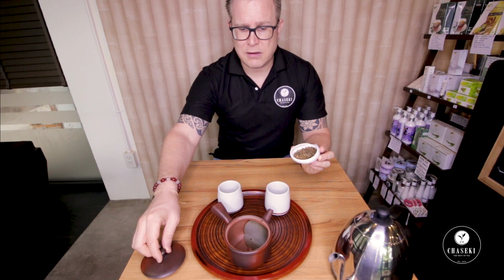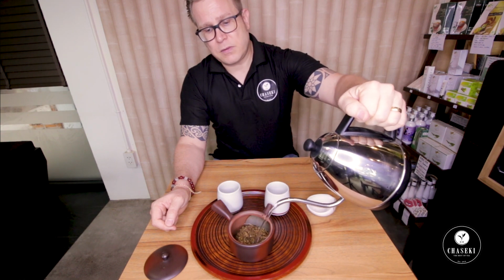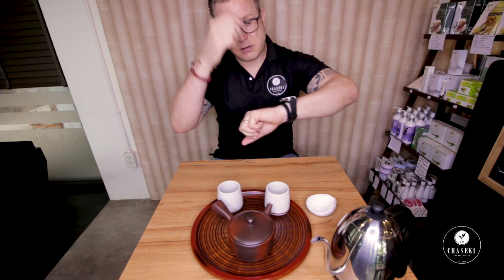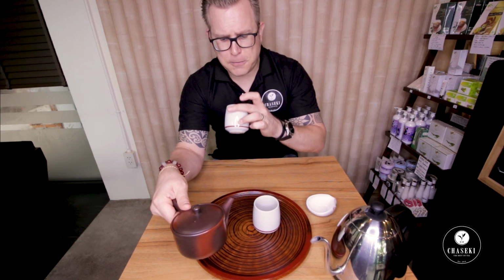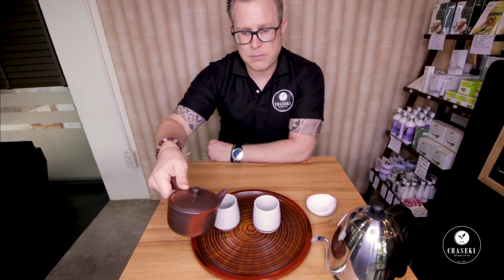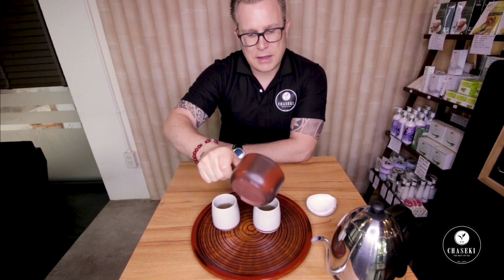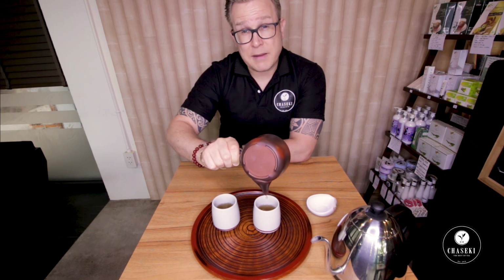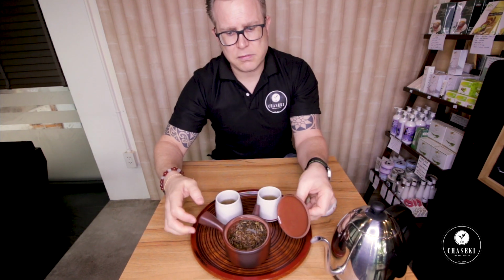How to brew Hojicha and why you should drink it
In our videos, I'm sharing my passion for tea with you... Do you also love tea?

In this video is about Hojicha and why this is a special Japanese Tea. It's a charcoal roasted green tea while most other Japanese teas are steamed. The color is amber to reddish-brown and is comparable to black teas.
The flavor is also very interesting. Due to the roasting process, the tea gets a smoked and caramel-like note and loses its astringency and lowers the caffeine level.

Hojicha is served in many restaurants in Japan and can be consumed throughout the entire day, also by children and caffeine sensitive people.